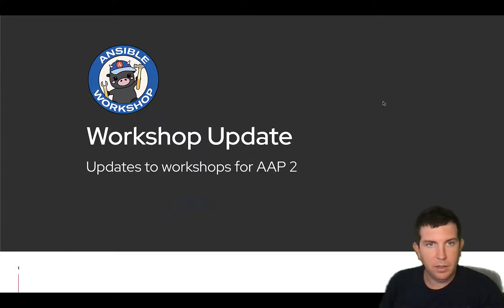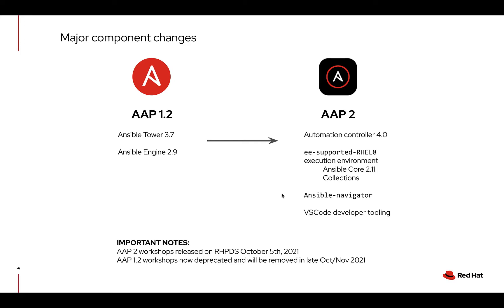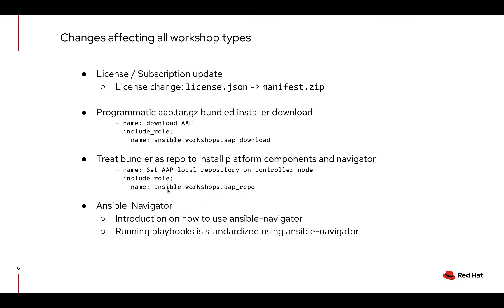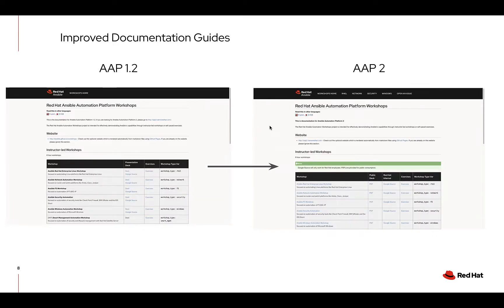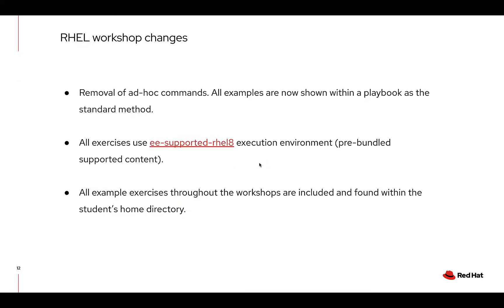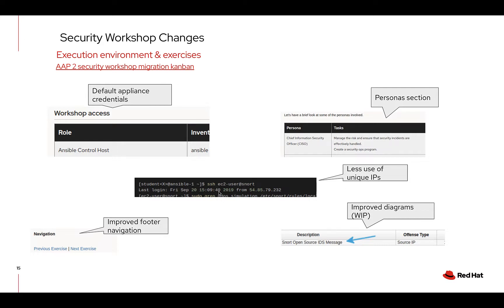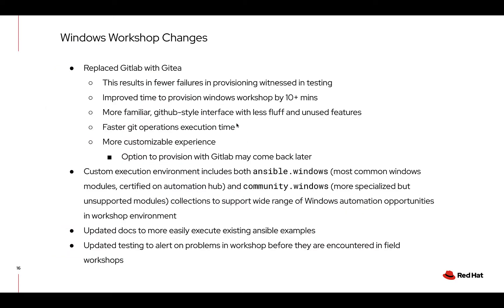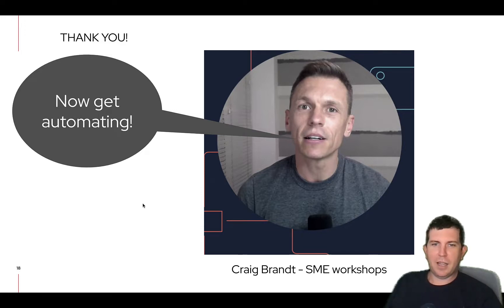AAP 2 - Workshop Update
This is our October 2021 update for Ansible Automation Workshops found These workshops are primarily used by Red Hat employees to curate free instructor-led workshops for Red Hat community events, customer events and more.

However we wanted to throw this up on YouTube because the Ansible Automation Workshops project is 100% open source, there is a fairly large community of users and partners that also use the content.  By putting this directly on YouTube we can lower the barrier to getting access to the content.

If you have issues with Ansible Automation Workshops please open an issue